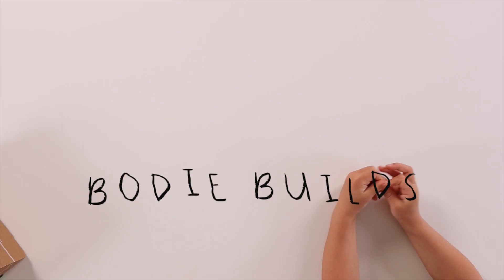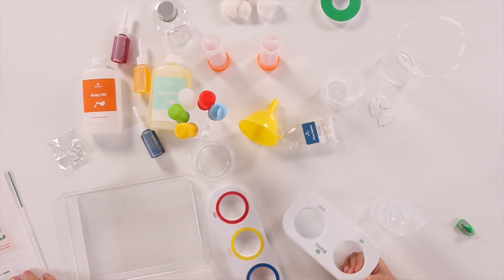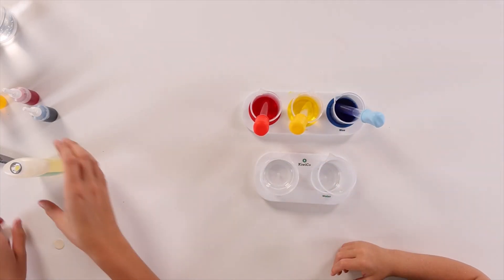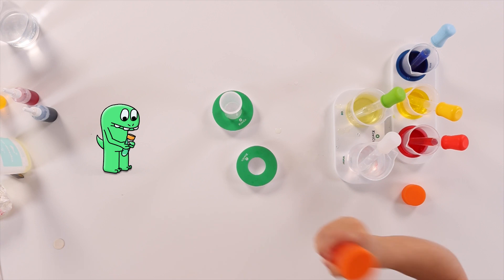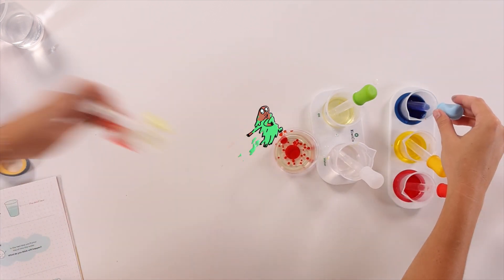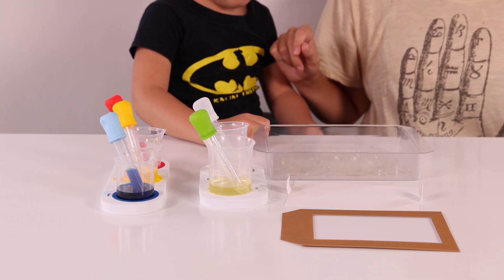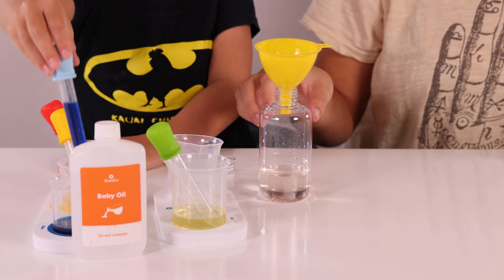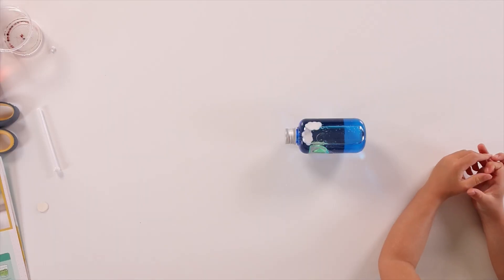Kiwi Co Unboxing Oil and Water Experiment | Science Experiment | Science for Toddlers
Hi Everyone! Welcome to Bodie Builds Today I'm going to be unboxing the @KiwiCo Oil and Water Experiment Bod! If you try this out make sure to tag me on instagram @BodieBuilds so I can see it!